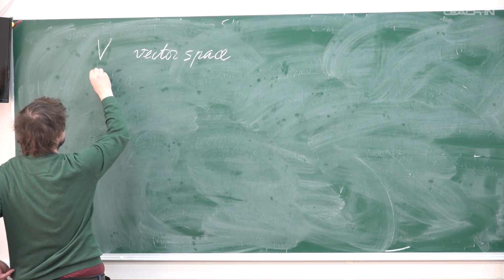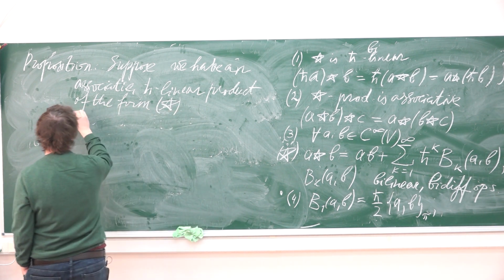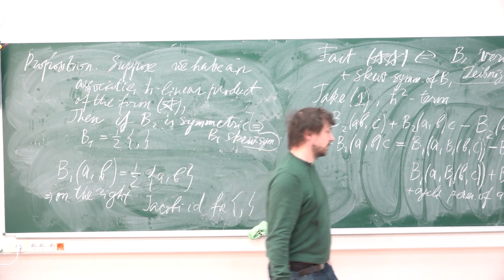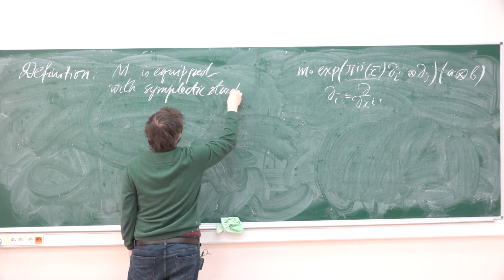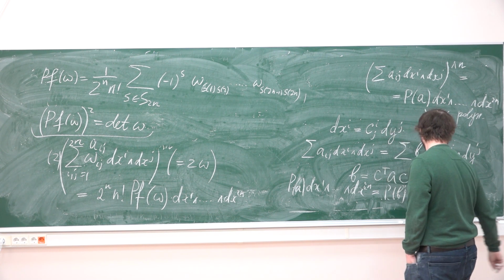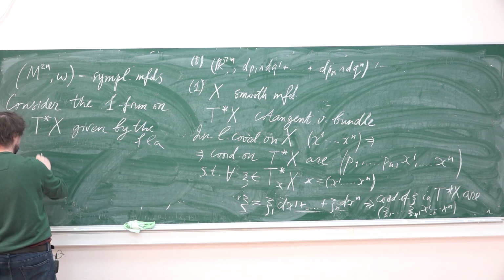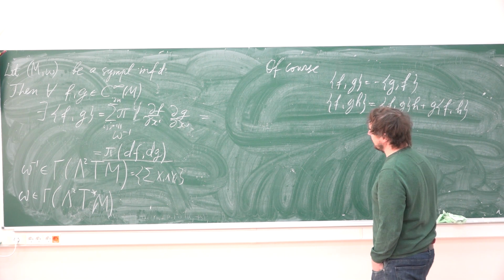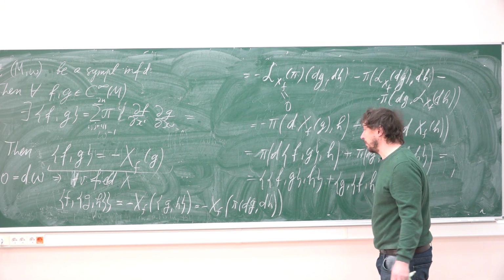Шарыгин Г.И. - Симплектическая геометрия и квантование - 4. Moyal product properties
00:00 Properties of the Moyal product.
19:30 Proposition
30:59 Change of the coordinates
37:11 Symplectic manifolds. Pfaffian
57:30 Examples of symplectic manifolds
01:09:30 Lemma. Lie derivative

Moyal product properties, Symplectic Structure